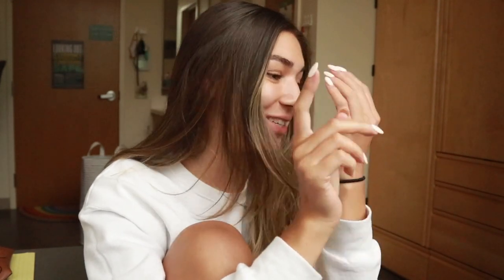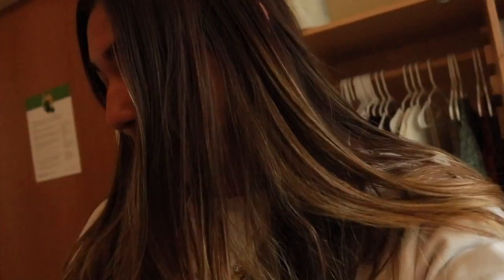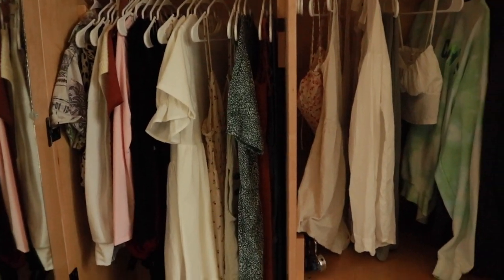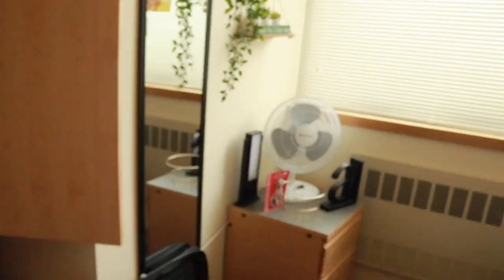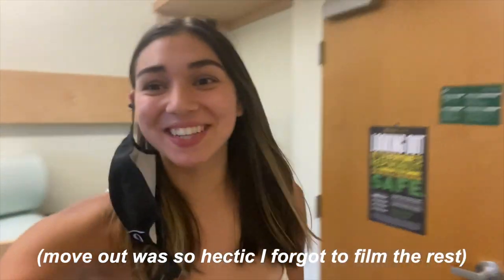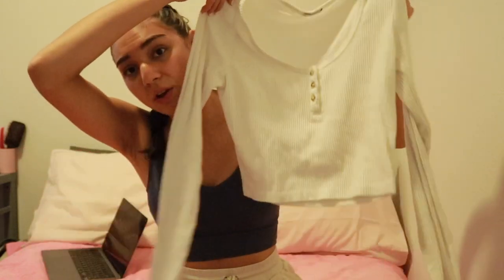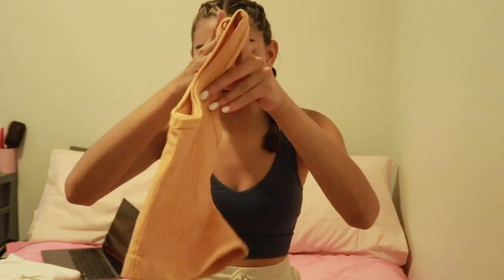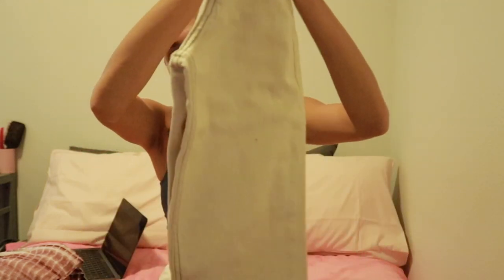moving out of my dorm! (university of oregon)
Check out Galaxy!
Sorry, this was so late! But this is me moving out of Global Scholars Hall at the University of Oregon!
FAQ's
Age: 19
Grade: Sophomore at UO
Camera: Canon Rebel T7i
Editor: FCPx
lighting: Natural